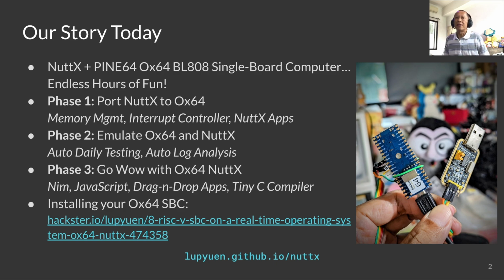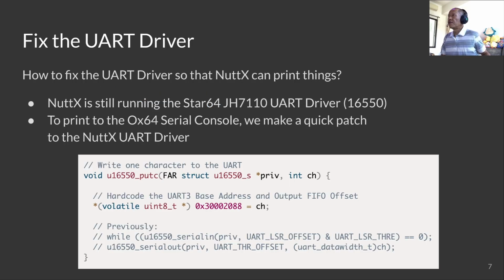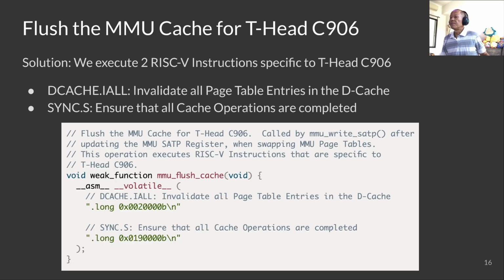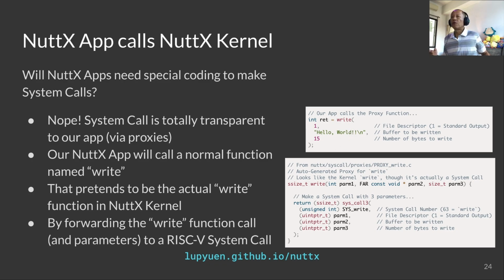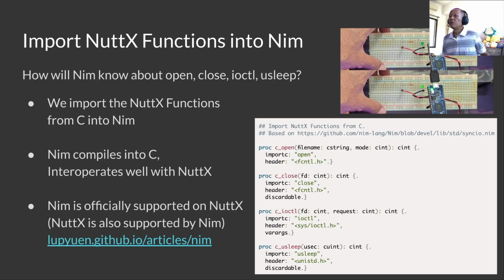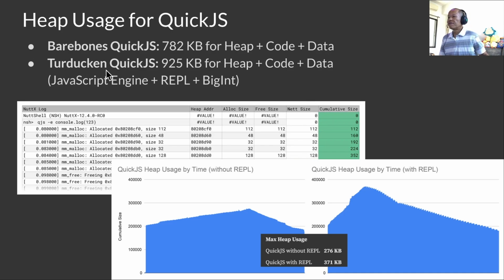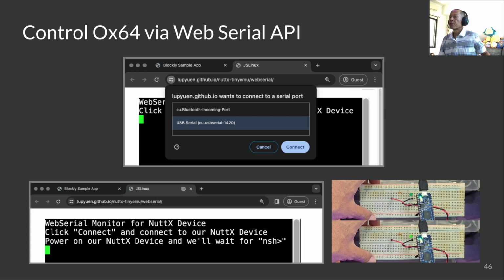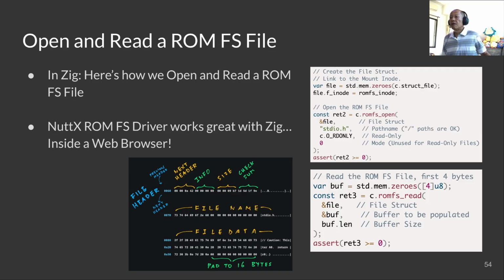Adventures of Ox64 BL808 RISC-V SBC with Apache NuttX RTOS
We ported Apache NuttX RTOS to PINE64's Ox64 BL808 64-bit Single-Board Computer. And we created an Emulator for Ox64 SBC that runs in the Web Browser, thanks to TinyEMU RISCV Emulator. Today we run Daily Automated Testing of NuttX on the Ox64 Emulator.

In this presentation we explain how we used the Ox64 Emulator in our experiments with WebAssembly and NuttX: (1) Testing the TCC RISC-V Compiler in WebAssembly (2) Porting the QuickJS JavaScript Engine to NuttX (3) Creating a Drag-n-Drop App Builder for NuttX